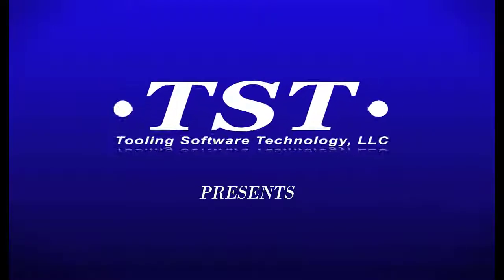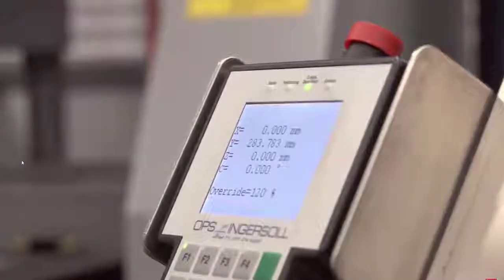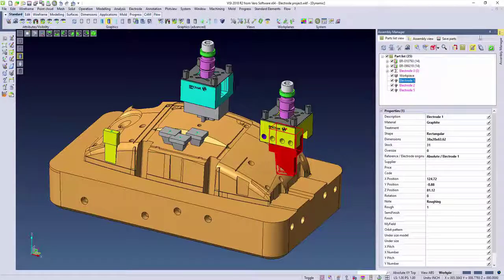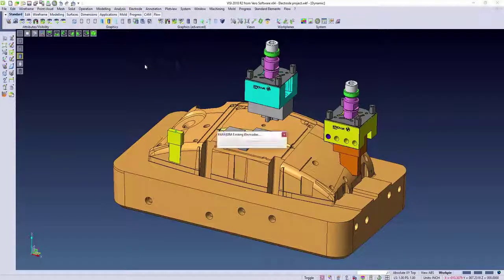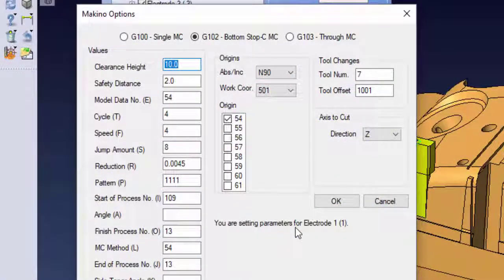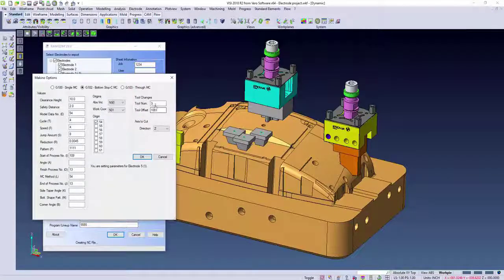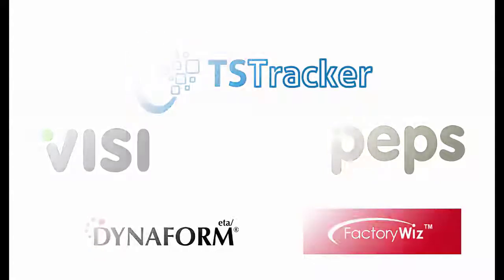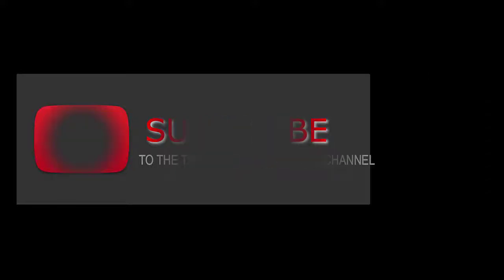TST RAM EDM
Programming Sinker EDM Machines